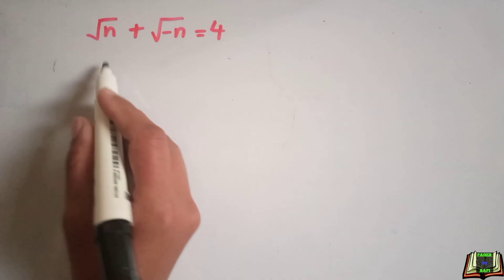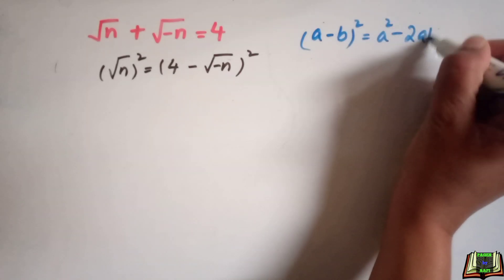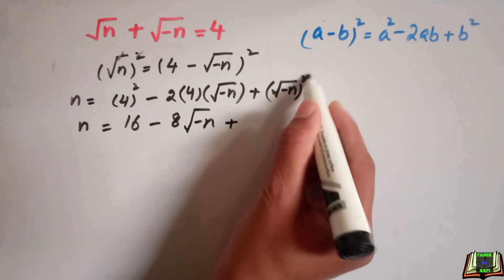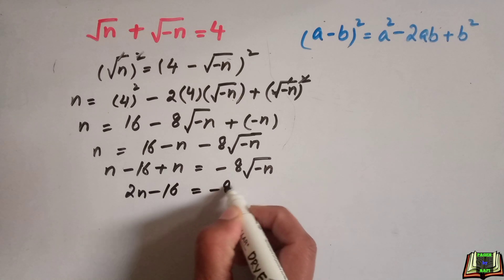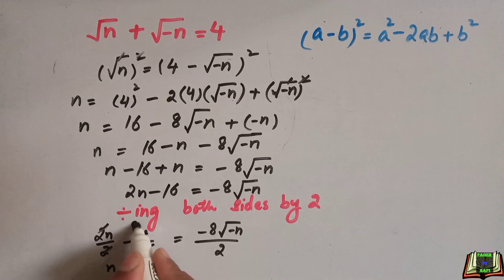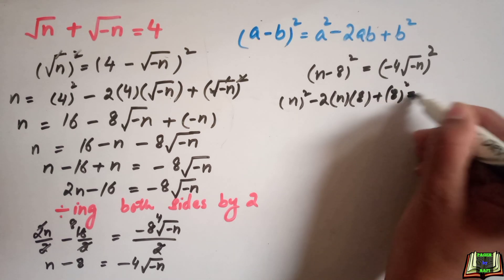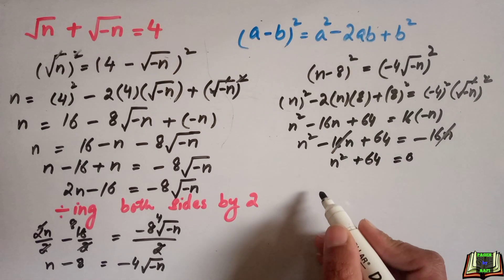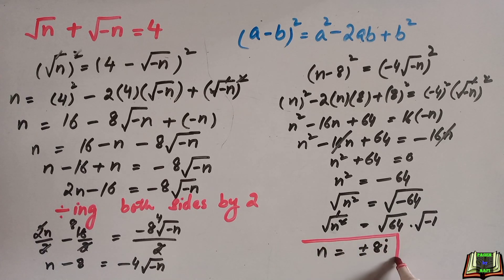Dare to solve good radical problem | Math Olympiad Question | Beautiful Algebra Question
radical problems
radical problem
simplifying radicals
radical problems algebra
radicals
challenging math problems
radical equations
radical
problem
radical expressions
nice algebra problem
math problems
radical equation

maths problems
word problems
math problem
stats problem
statistics problem